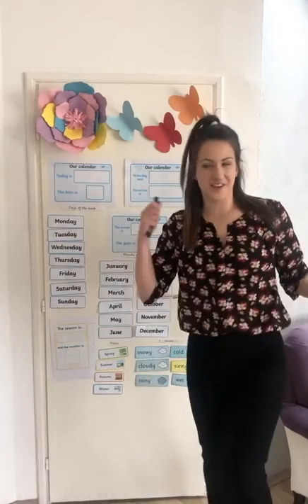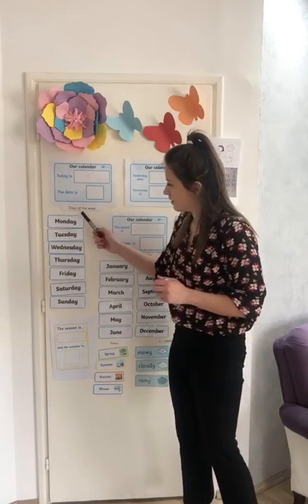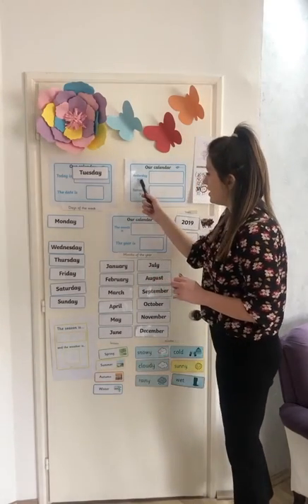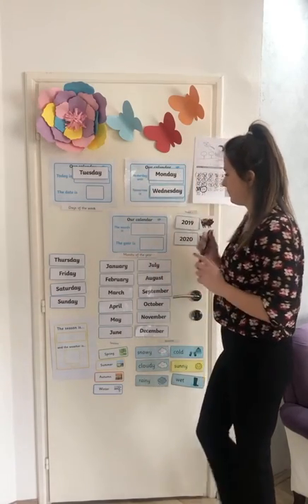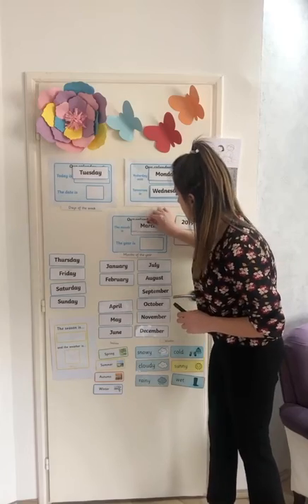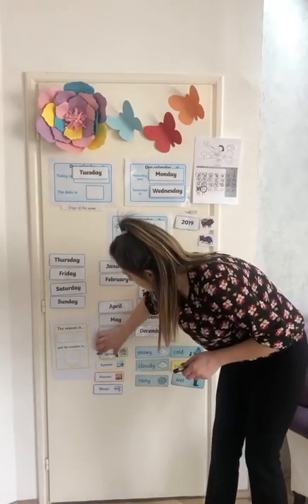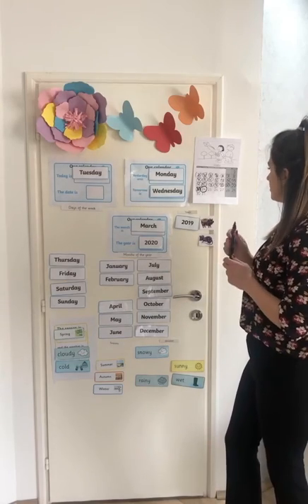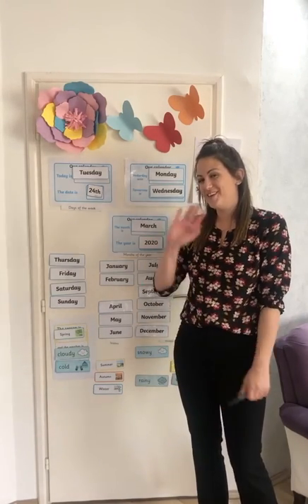F2, Ms Jovana: Circle Time - 24th March, week 26